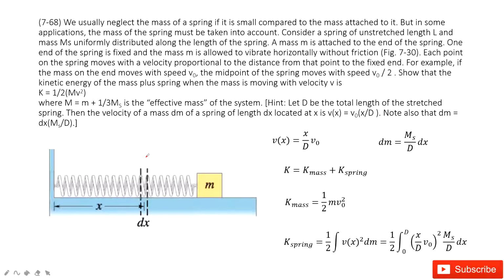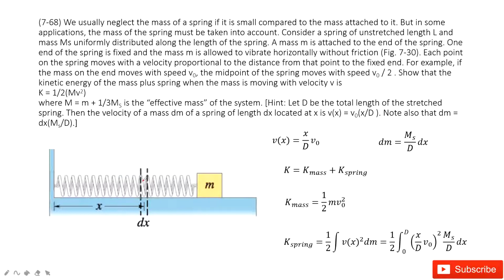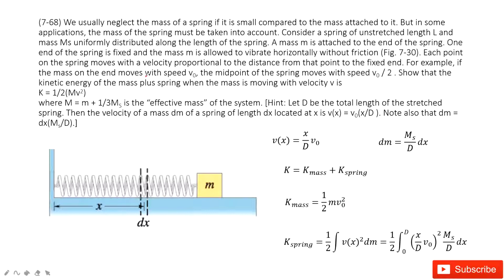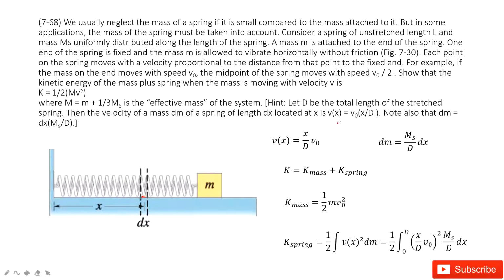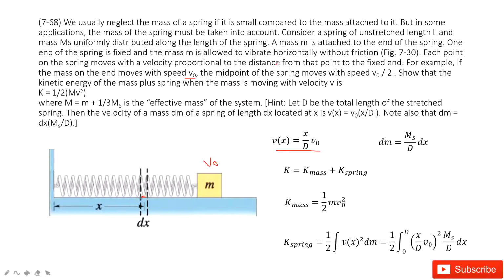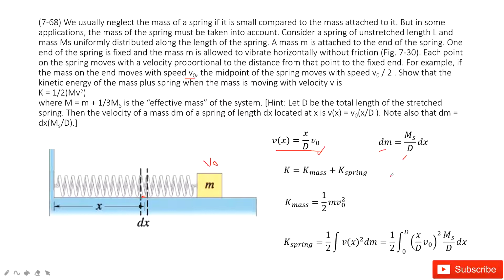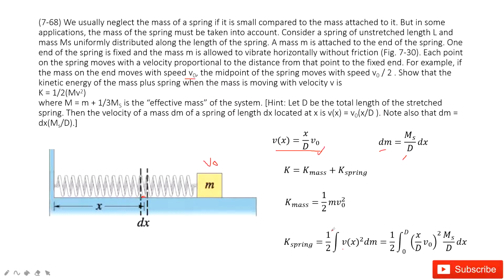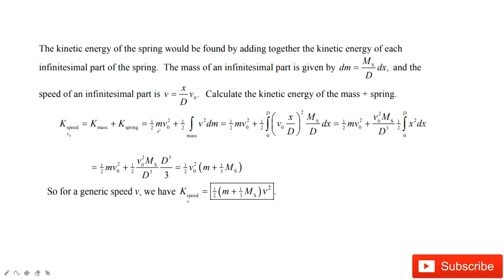(7-68) We usually neglect the mass of a spring if it is small compared to the mass attached to it. B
(7-68) We usually neglect the mass of a spring if it is small compared to the mass attached to it. But in some applications, the mass of the spring must be taken into account. Consider a spring of unstretched length L and mass Ms uniformly distributed along the length of the spring. A mass m is attached to the end of the spring. One end of the spring is fixed and the mass m is allowed to vibrate horizontally without friction (Fig. 7-30). Each point on the spring moves with a velocity proportional to the distance from that point to the fixed end. For example, if the mass on the end moves with speed v0, the midpoint of the spring moves with speed v0 / 2 . Show that the kinetic energy of the mass plus spring when the mass is moving with velocity v isK = 1/2(Mv2)where M = m + 1/3MS is the “effective mass” of the system. [Hint: Let D be the total length of the stretched spring. Then the velocity of a mass dm of a spring of length dx located at x is v(x) = v0(x/D ). Note also that dm = dx(Ms/D).]